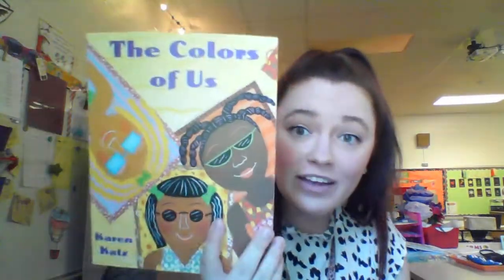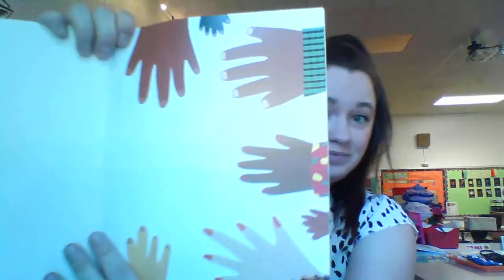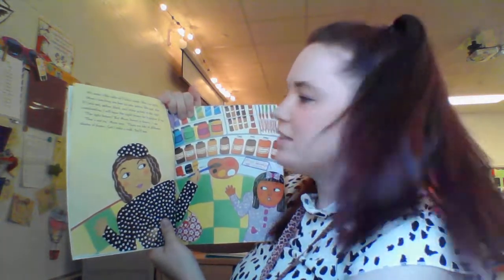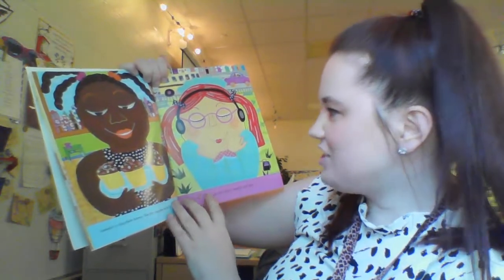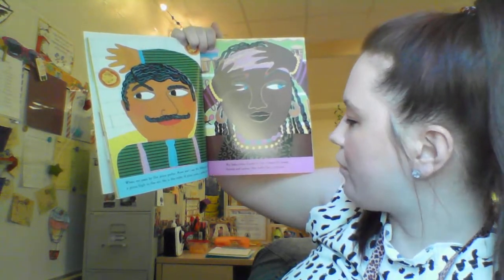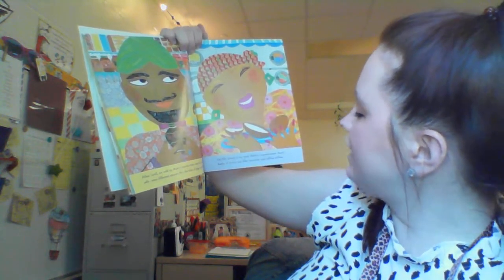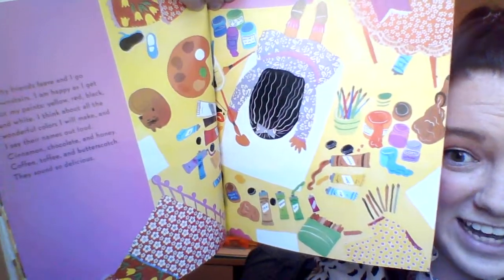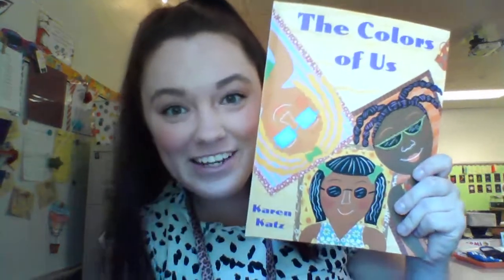The Colors of Us Read Aloud with Miss J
"A tasty tale that showcases the many shades of the skin we're in!"